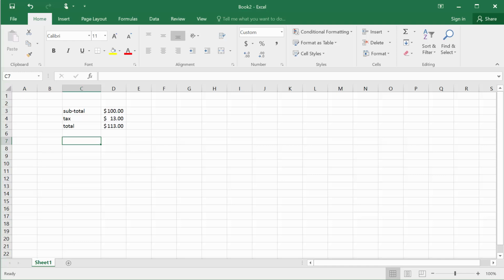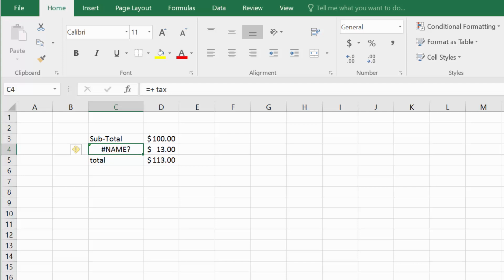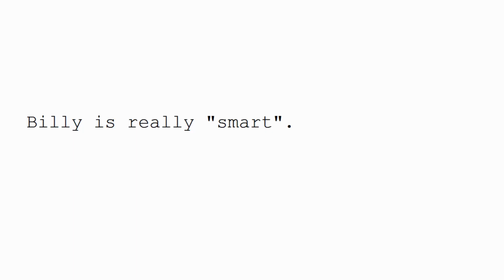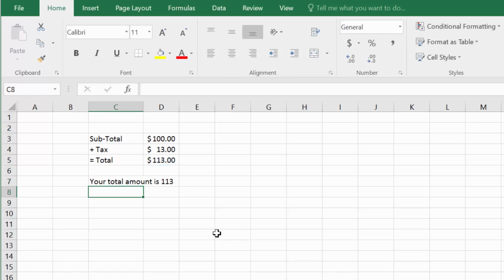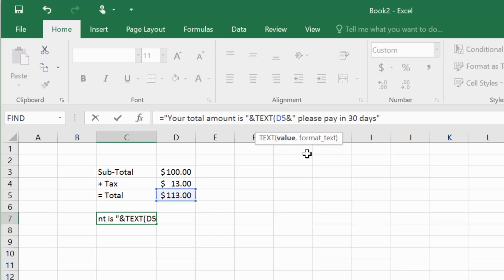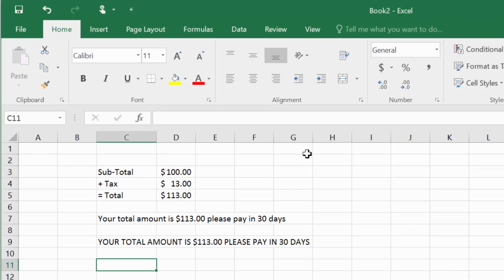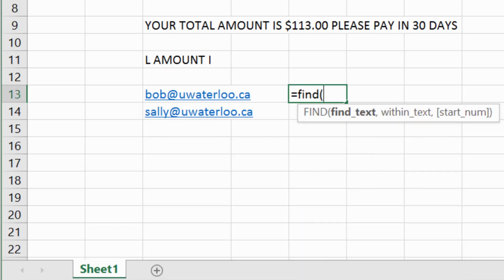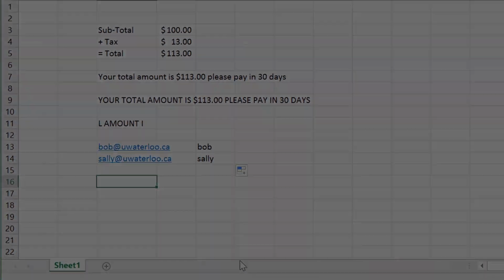Module 5.1 - Text & Labels